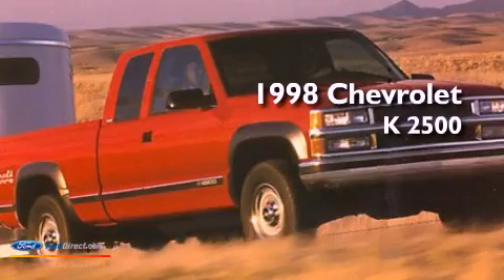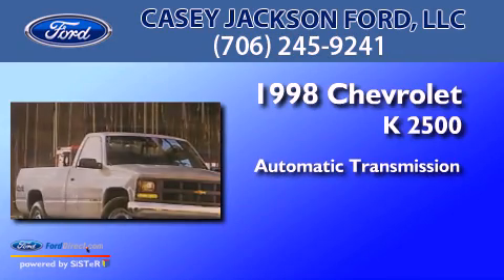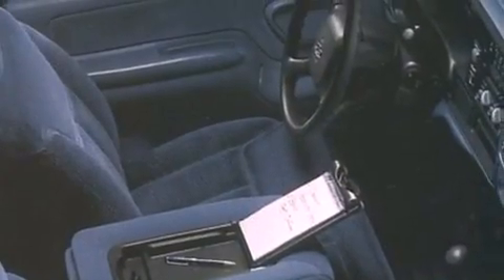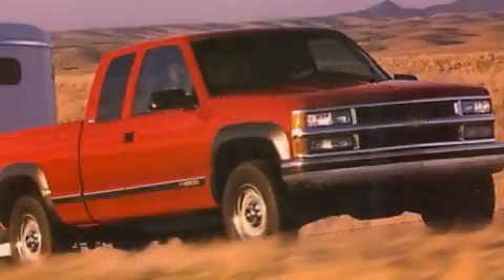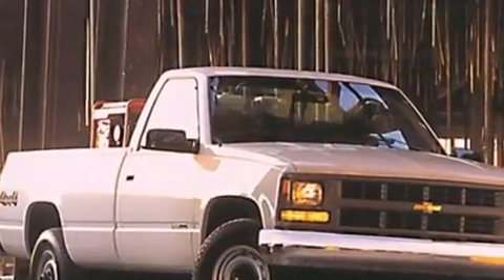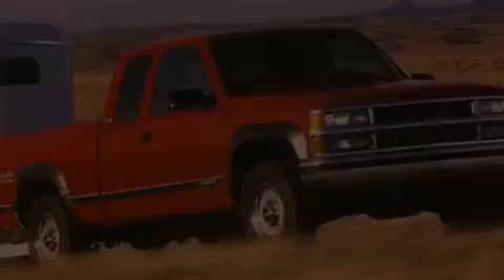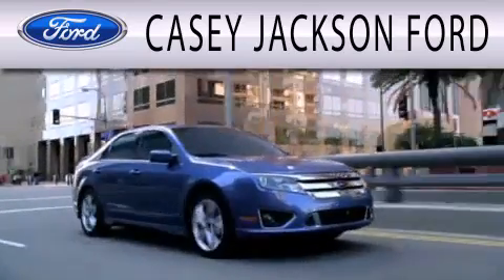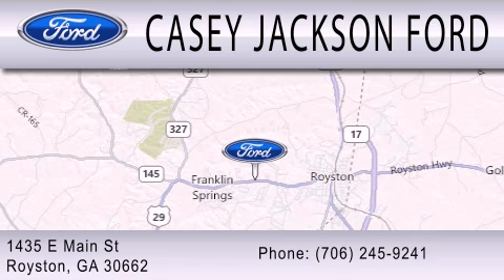1998 Chevrolet K 2500 Royston GA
We are proud to present this 1998 Chevrolet K 2500 .

 Year : 1998
 Make : Chevrolet
 Model : K 2500
 Engine : 5.7L V8 16V MPFI OHV
 Trans . : AUTOMATIC
 Exterior : WHITE
 Miles : 129,647
 Interior : BLUE
 Stock : UC21169A

 1435 E. Main Street,